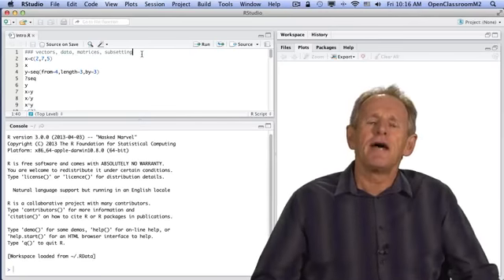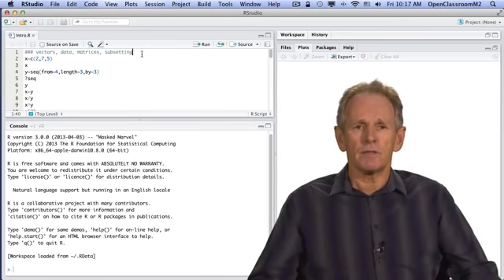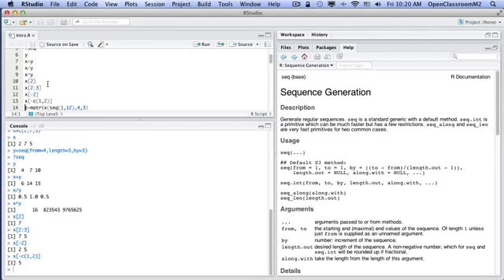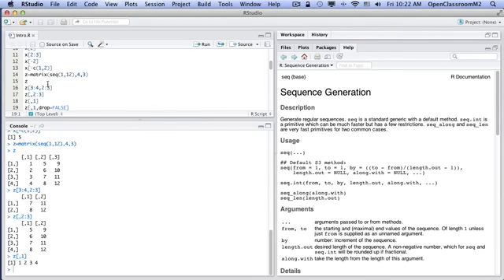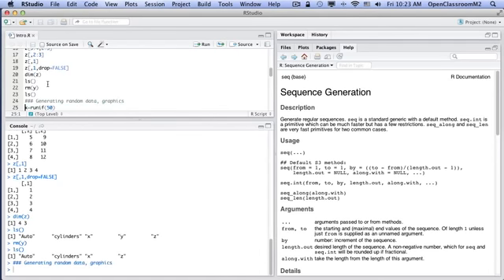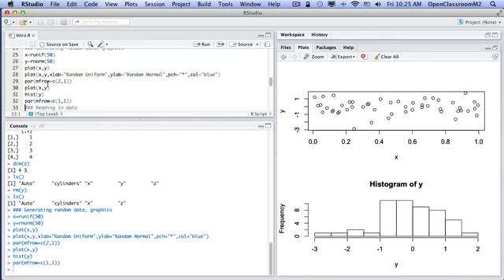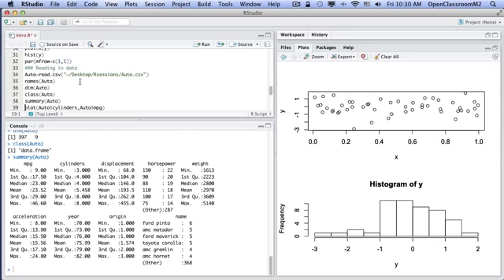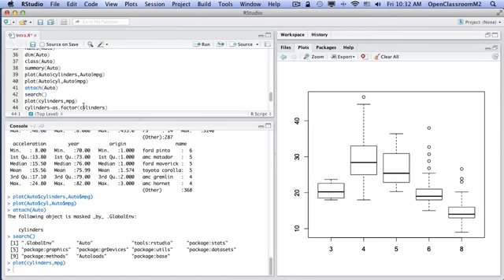Statistical Learning: 2.R Introduction to R